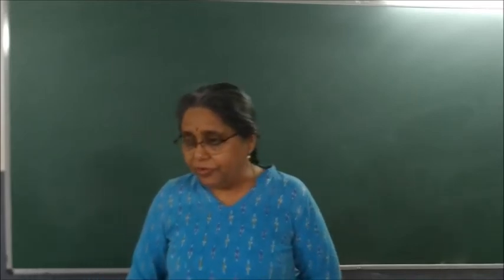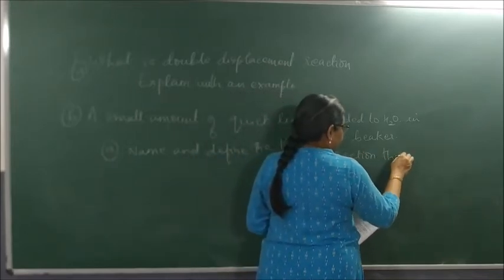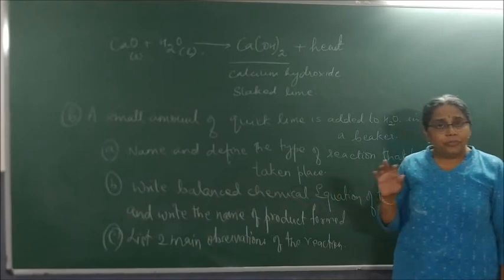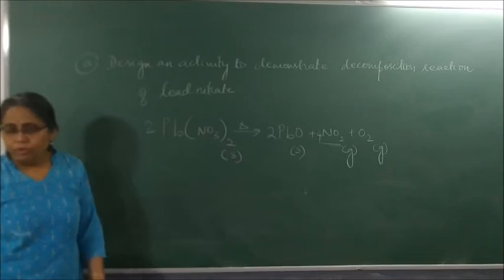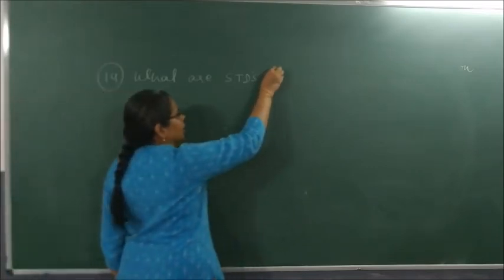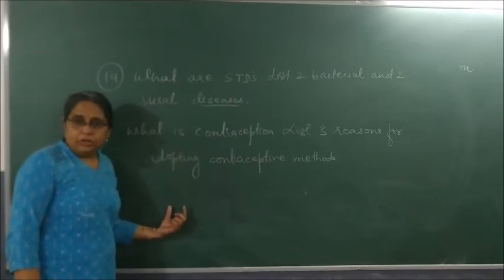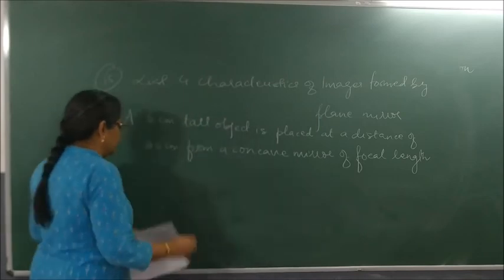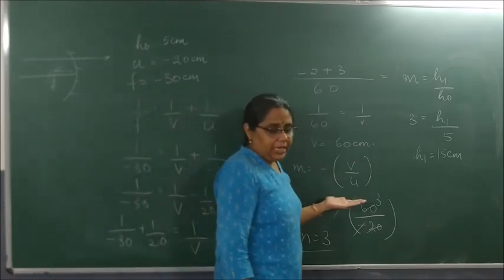10th 2019 paper solving